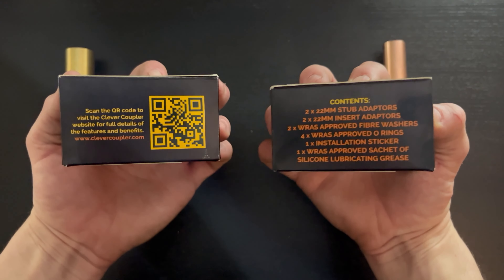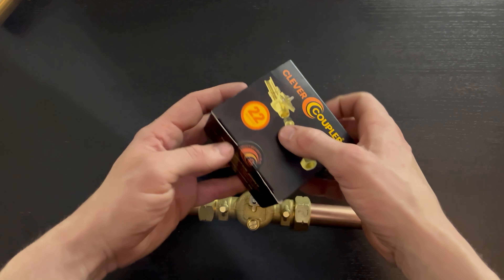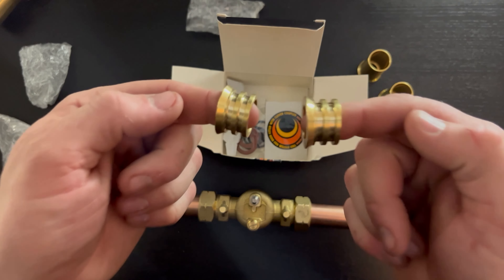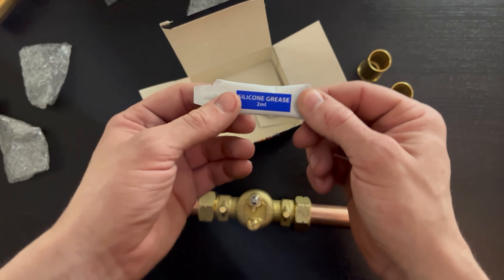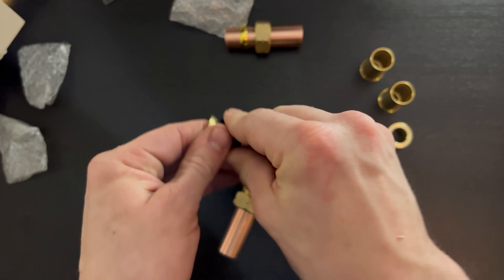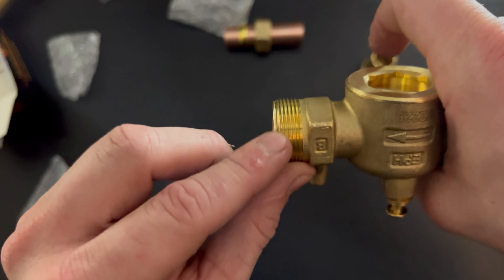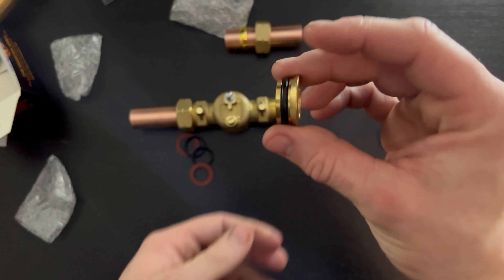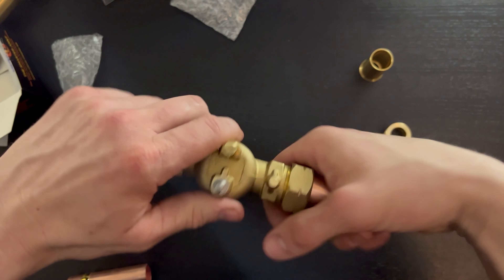Clever Coupler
Instructional Video